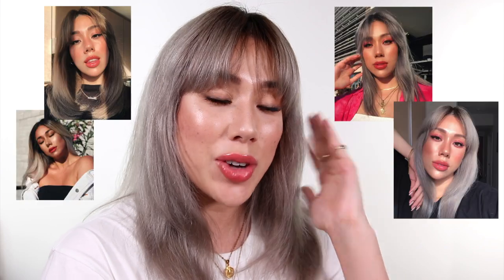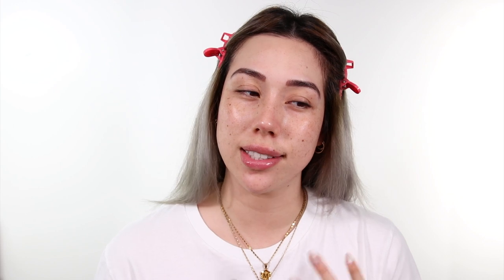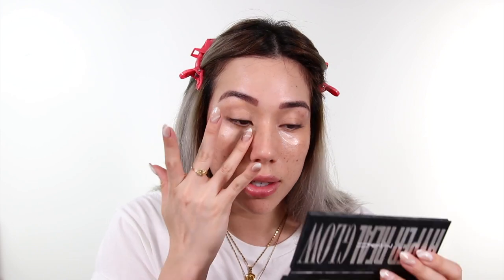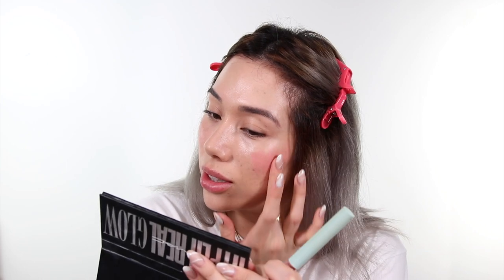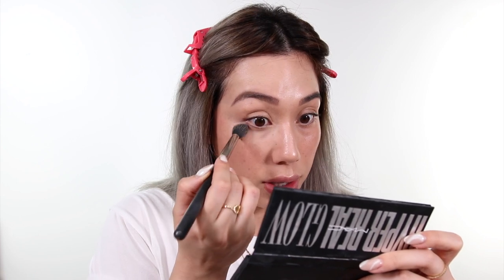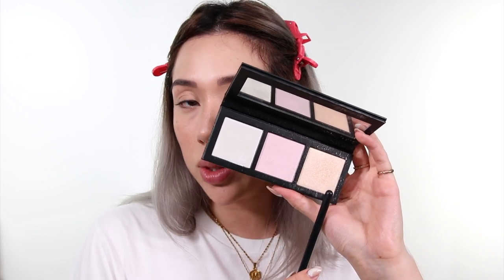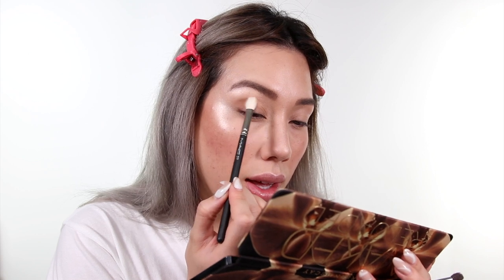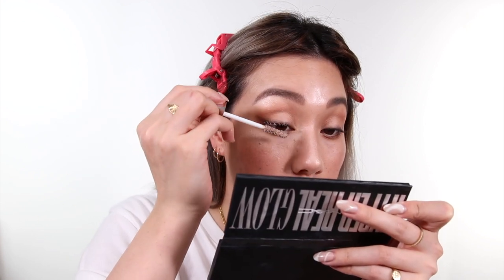My 20-Minute Everyday Makeup Tutorial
K so I don’t wear a lot of makeup in my daily life because I’m always late and can’t budget my time accordingly (lol) BUT when I have time/ am in the mood THIS is my fifteen minute makeup routine!!!

Products Mentioned...

Bioderma Hydrabio Micellar Water
Embryolisse Smooth Radiant Complexion Primer
Smashbox Primer Water
MAC Cosmetics Face and Body Foundation in C1
MAC Cosmetics Prep + Prime Highlighter in Bright Forecast
MAC Cosmetics Brush 266S
Estee Lauder Perfectionist Concealer
Evio Beauty Cream Blush
Oak and Fort Beauty O Brow Pencil in Rasa
MAC Cosmetics Extra Dimension Skinfinish in Whisper of Gilt
MAC Cosmetics Hyper Real Glow Palette in Get Lit
MAC Cosmetics Powder Blush in Fleur Power
Make Up For Ever Pro Bronze Fusion Bronzer
MAC Cosmetics 135S Brush
Milk Makeup Kush Fibre Brow Gel in Haze
Urban Decay Naked Reloaded Palette
Charlotte Tilbury Eye Blender Brush
MAC Cosmetics 217 Brush
MAC Cosmetics 219 Brush
Morphe M506
Marc Jacobs Velvet Primer
Pat McGrath Labs Fetisheyes Mascara
MAC Cosmetics Lipglass in See Me Shine

Gear…

Filmed + Edited by Marisa Roy

Shot with Canon 80D
Canon 35mm f 1.8 Lens

Edited using Final Cut Pro X with Pixel Film Studios and FCPeffects Plugins

Music...